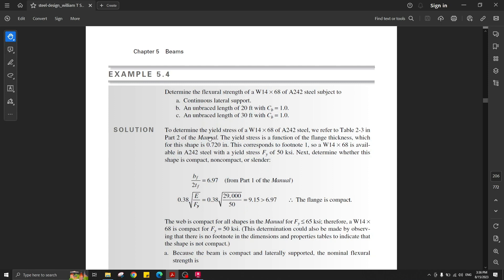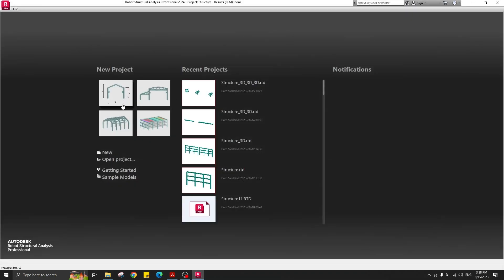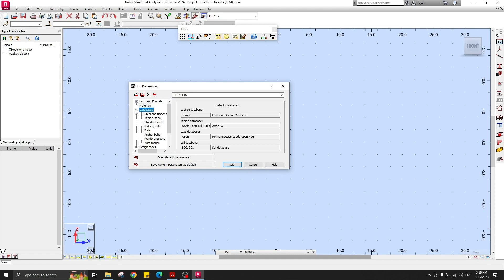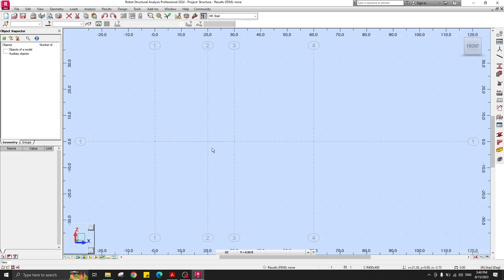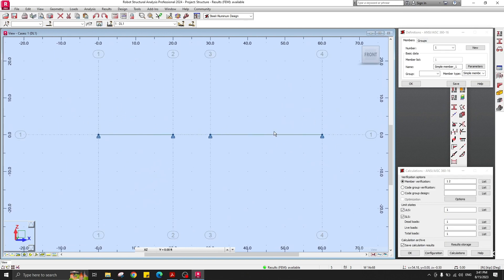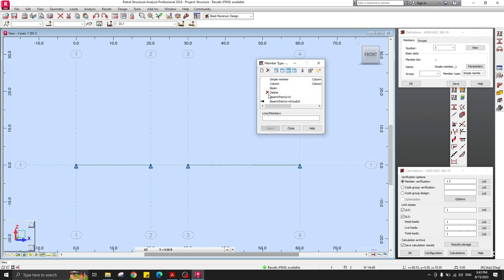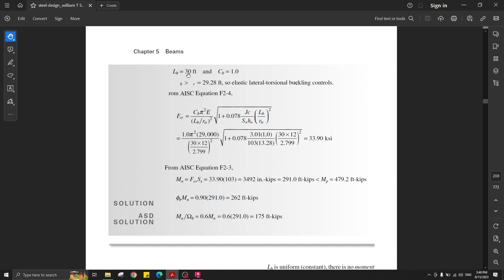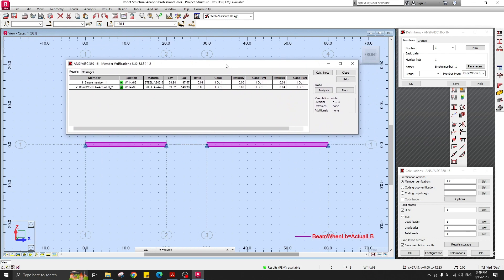AISC 360 -16 Beam Design For 3 Scenarios using Robot Structural Analysis 2024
Request for any video tutorial on RSA & Tekla